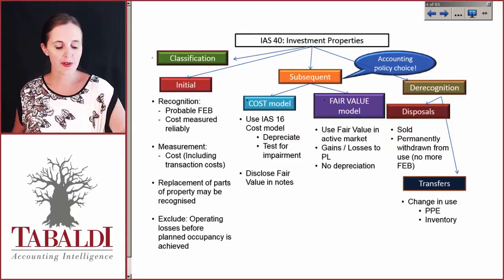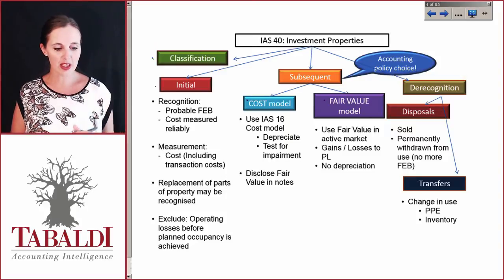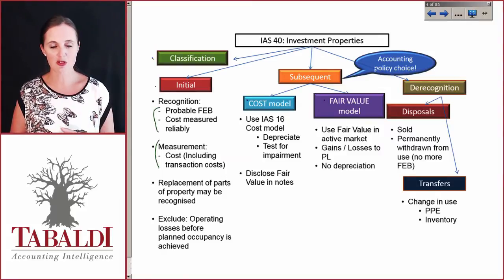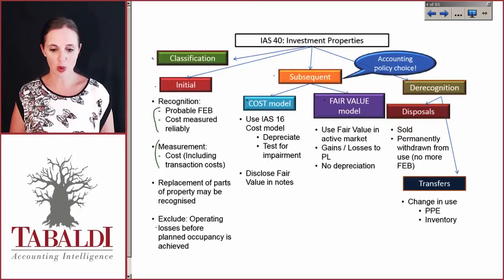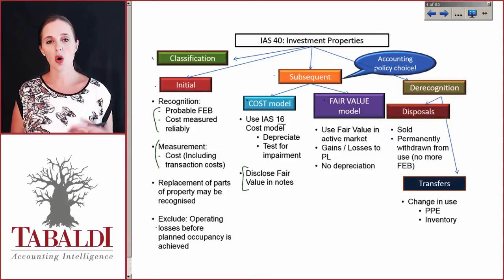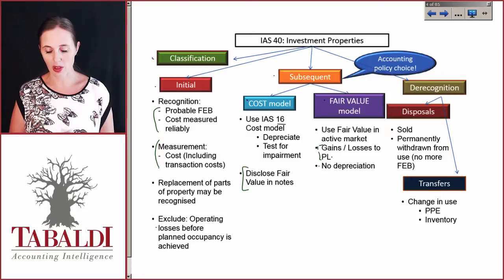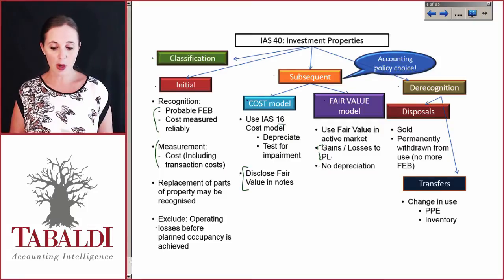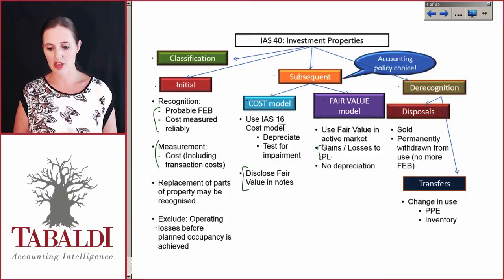IAS 40 - Standard on a Page ( SOAP)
Want more free videos to help you pass FAC3702? for more info.